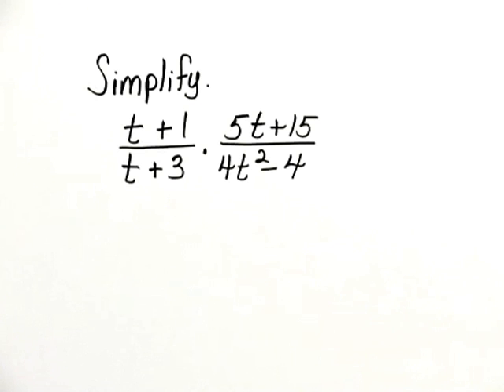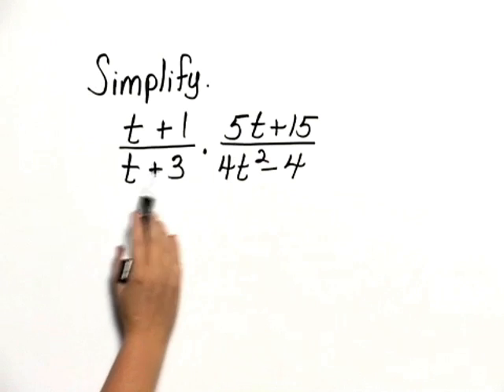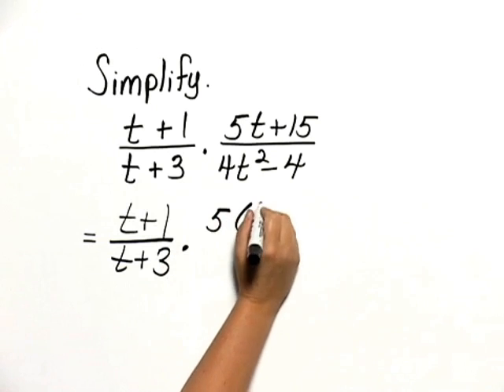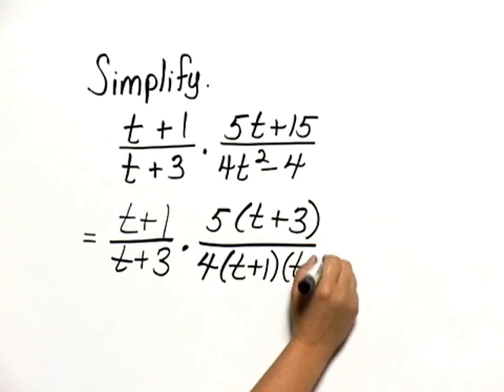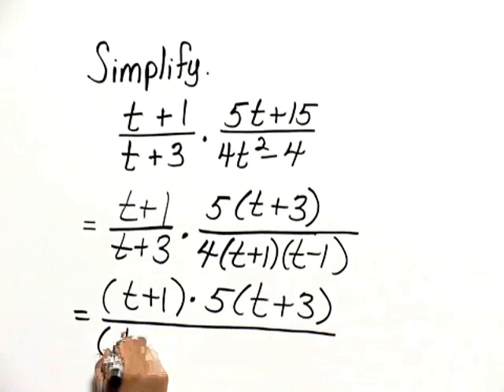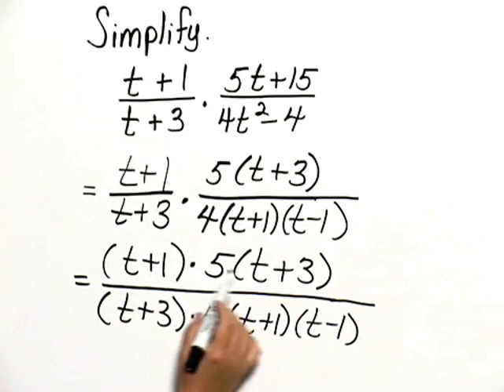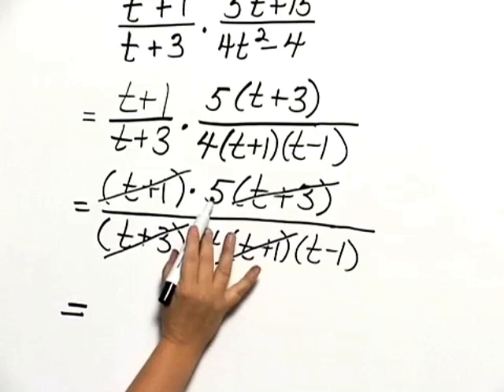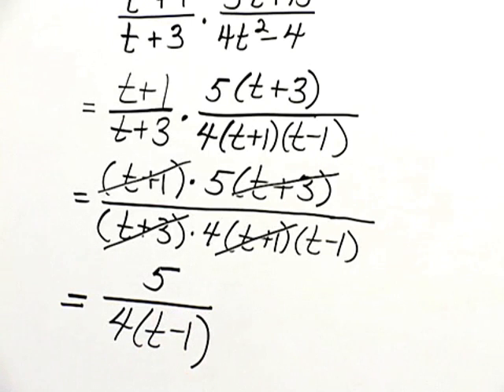Bittinger Intermediate Algebra 10e Chapter Test Prep Ch. 6 Ex. 1